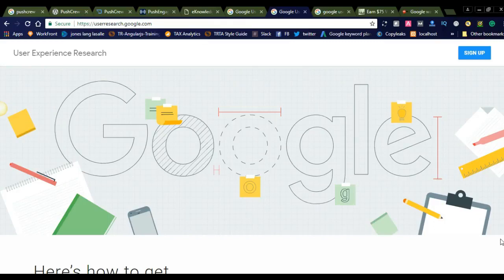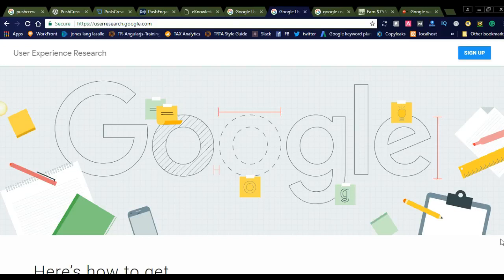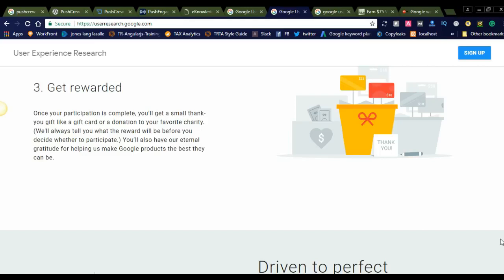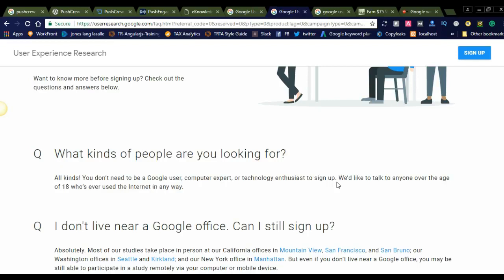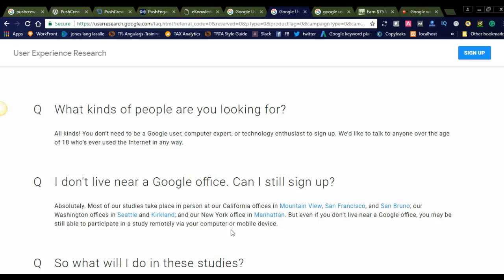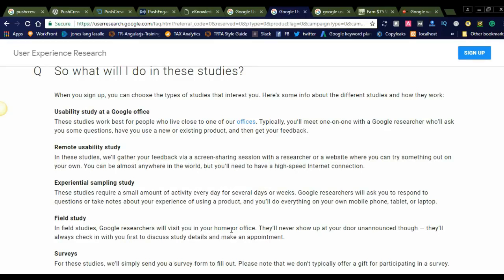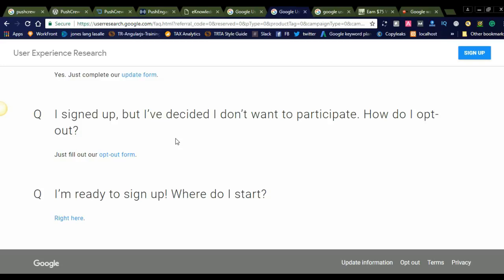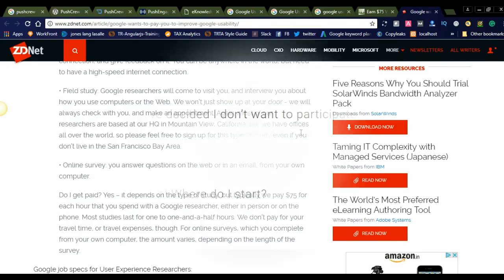How to earn 75$ per hour from google user experience research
google research studies
google qualtrics
google usability score
google website test
test my site with google
google mobile friendly test
pingdom speed test
website load test
gtmetrix
google internet speed test
pingdom tools
user experience research studies google
google usability login
google usability test
google ux research
google user experience researcher interview questions
ux researcher google salary
google ux guidelines
user experience researcher google linkedin
google user experience intern
google user experience research studies gift
google user research sign in
google usability sign in
google user experience research login
google user research survey
google user experience research rewards
google user experience research gift
google user experience research salary